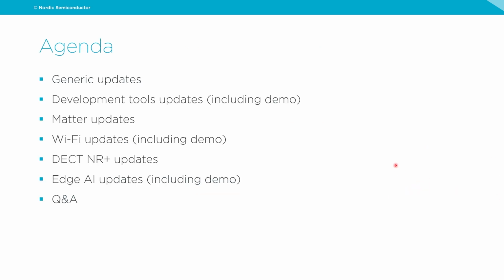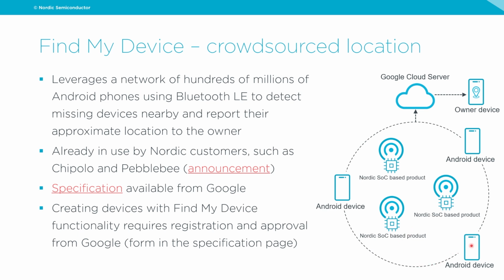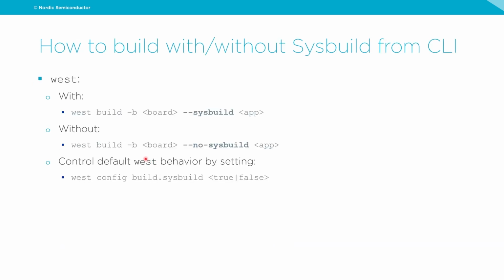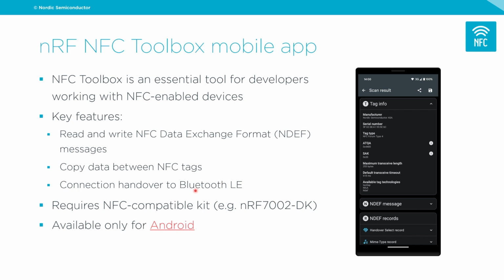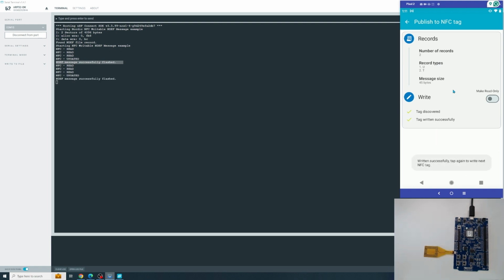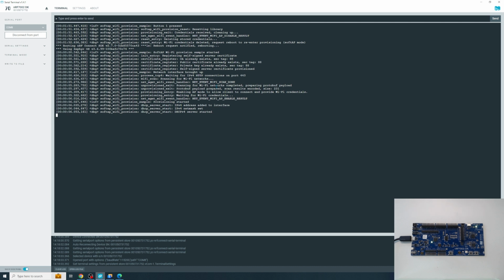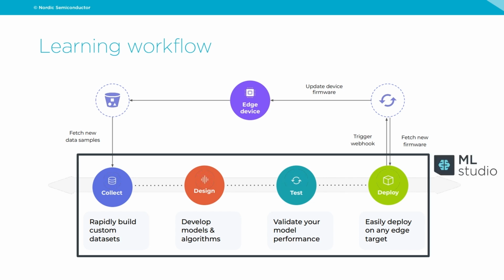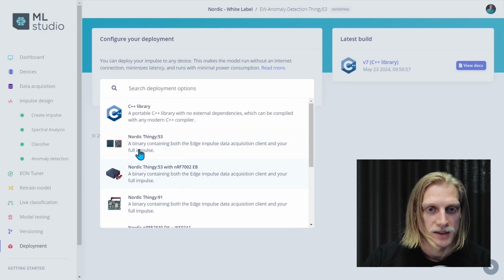Exciting new features in nRF Connect SDK 2.7.0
In this webinar, we discuss this release's exciting new features and showcase demos of NFC and Wi-Fi.
nRF Connect SDK is Nordic's software development kit for Bluetooth® Low Energy, ANT, Bluetooth® mesh, Zigbee, Thread, Wi-Fi, Matter, and cellular IoT applications. nRF Connect SDK is a unified and scalable solution that supports our nRF52, nRF53, nRF70, and nRF91 Series devices.

Agenda:
00:00 - Intro and agenda
02:17 - Generic updates
18:43 - Development tools updates
21:09 - nRF NFC Toolbox mobile app demo
25:23 - Matter updates
28:53 - Wi-Fi updates
31:08 - Wi-Fi SoftAP based provisioning demo
35:11 - DECT NR+ updates
36:45 - Edge AI updates
42:39 - ML Studio demo
46:31 - Q&A

This is a recording of a live webinar held on July 11, 2024.